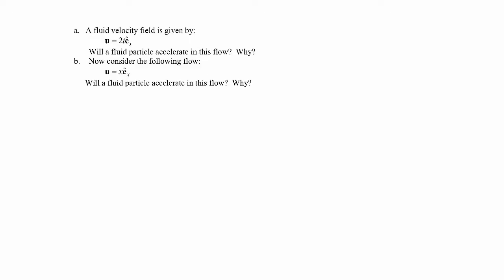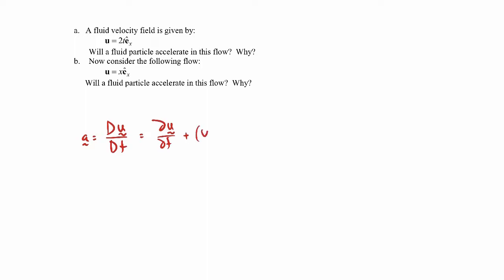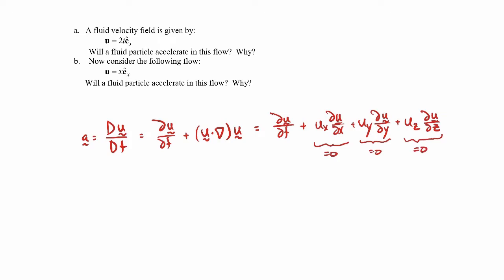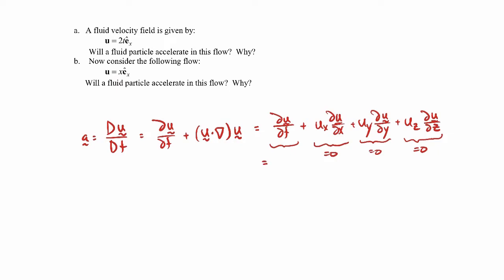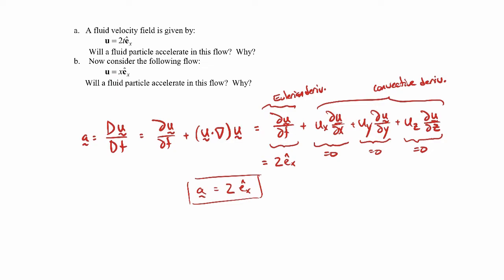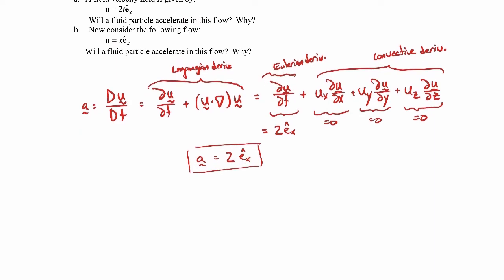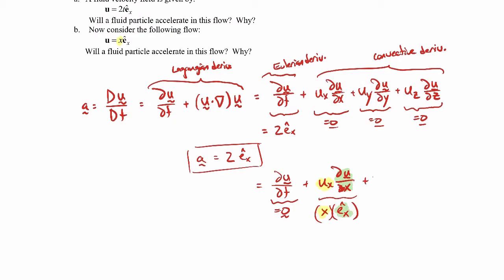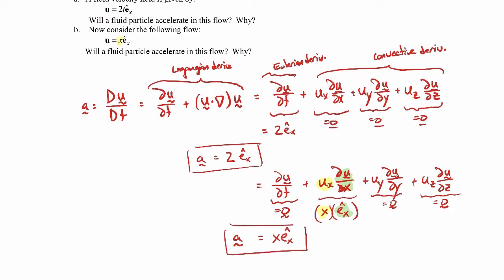accel 06 video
Lagrangian Derivative example